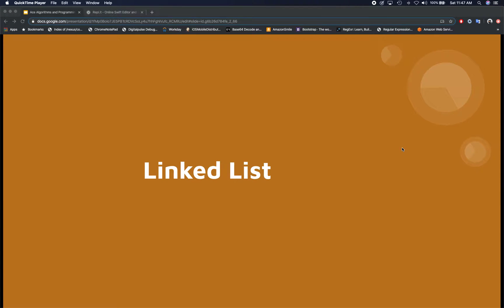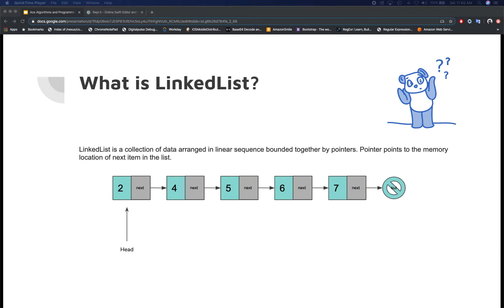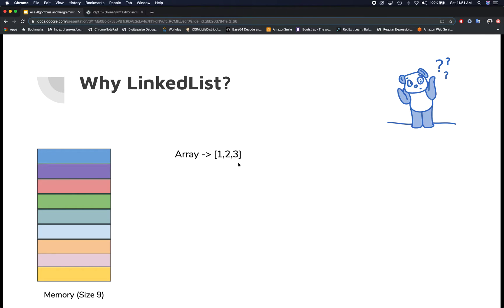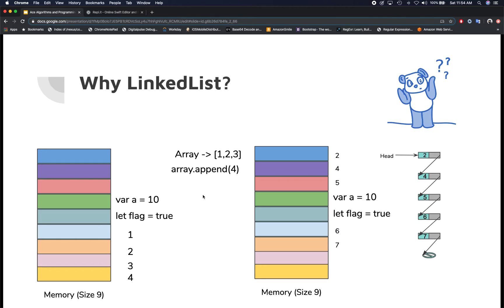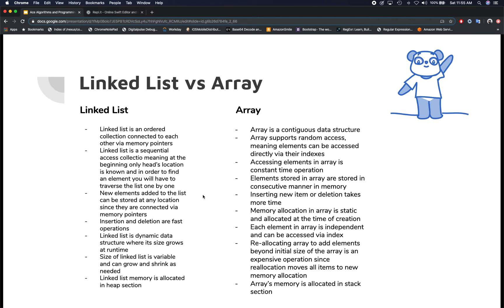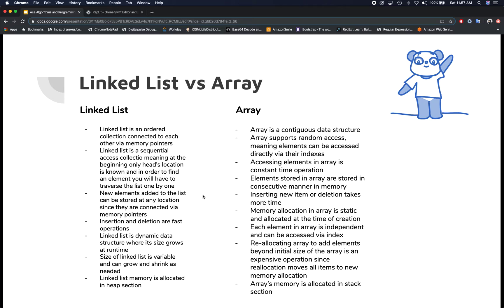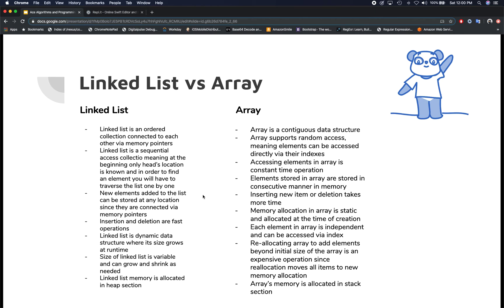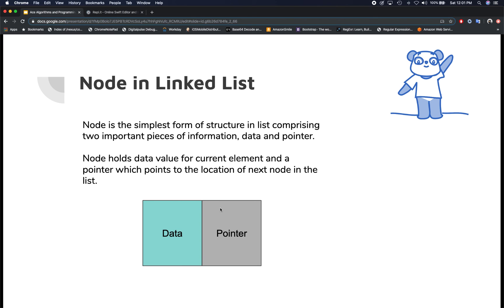Ace Algorithms and Programming Interviews in Swift: LinkedList